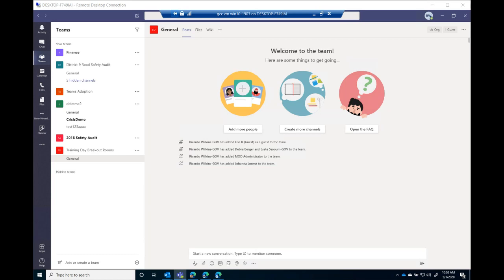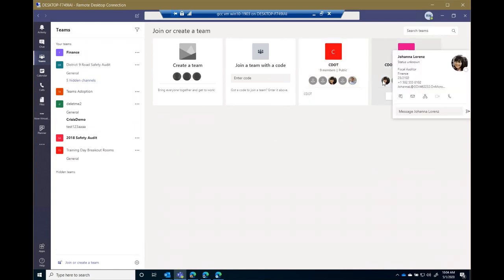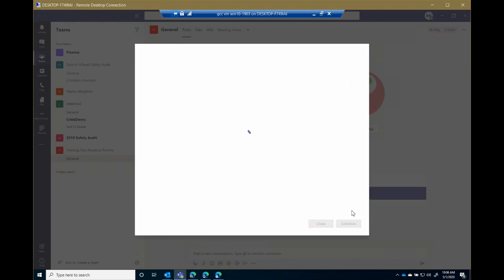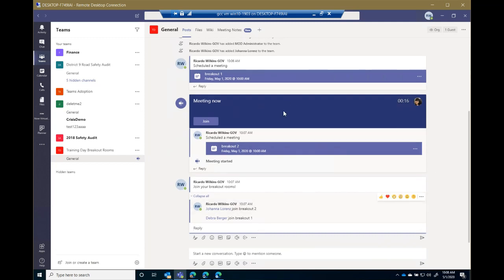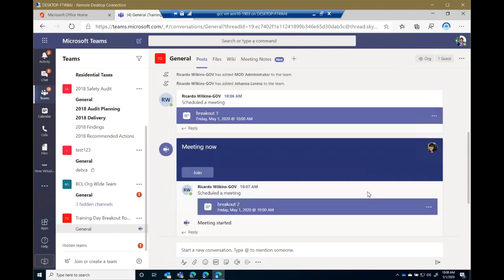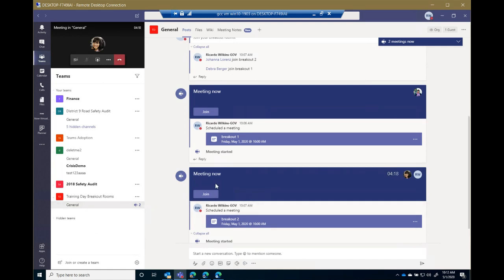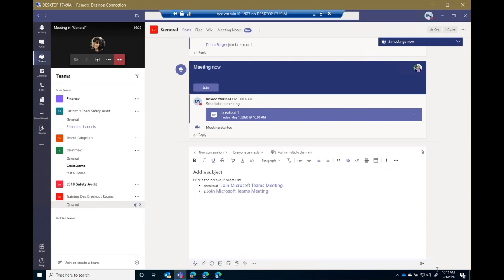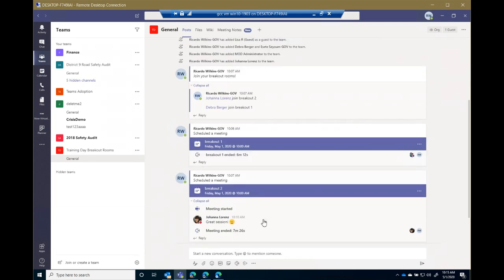Creating Breakout Rooms in Microsoft Teams - Teams Office Hours May 1 2020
Creating Breakout Rooms in Microsoft Teams - Teams Office Hours